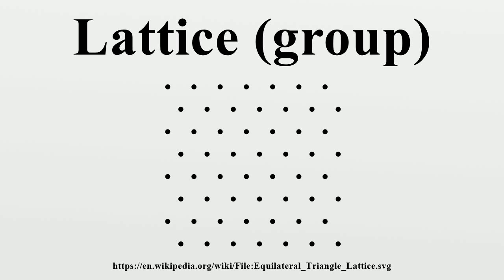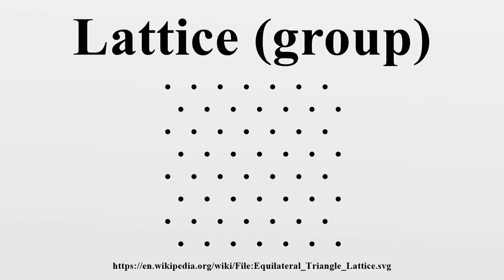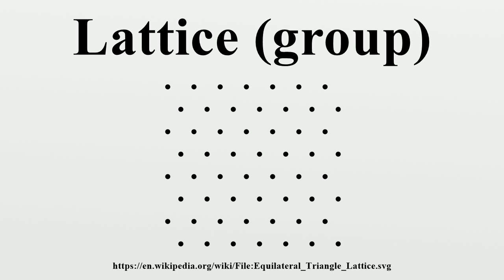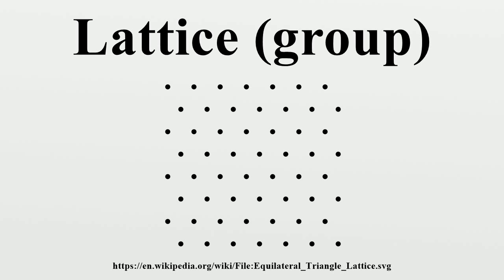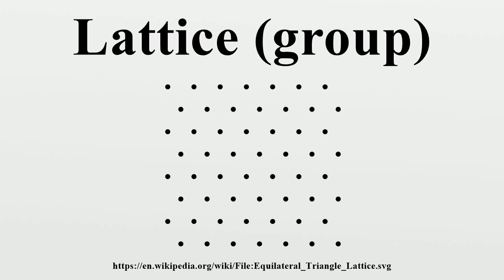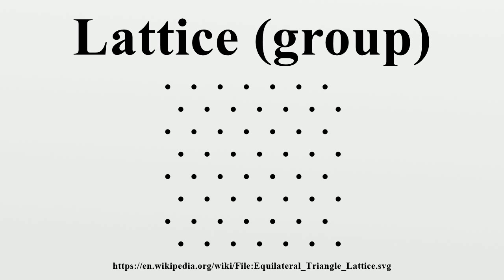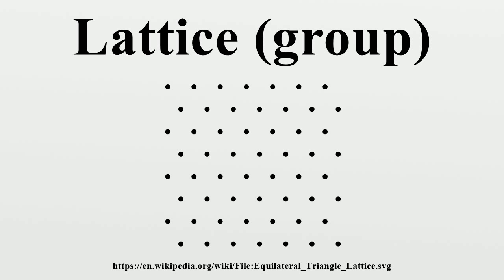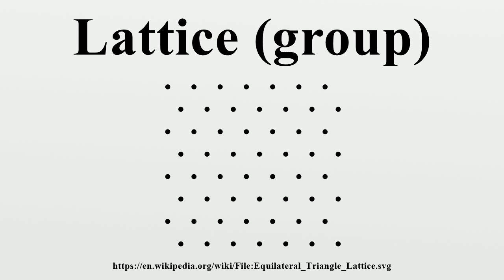Lattice (group)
In mathematics, especially in geometry and group theory, a lattice in is a subgroup of which is isomorphic to , and which spans the real vector space .In other words, for any basis of , the subgroup of all linear combinations with integer coefficients forms a lattice.

Image-Copyright-Info
Image is in public domain
Author-Info:   Jim.belk
Image-Copyright-Info